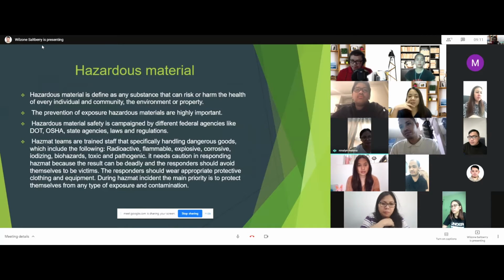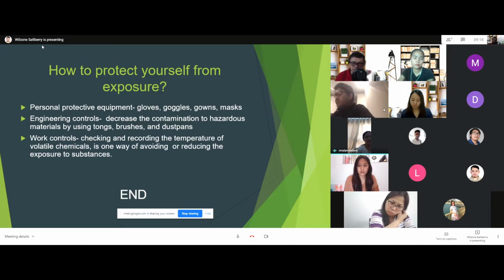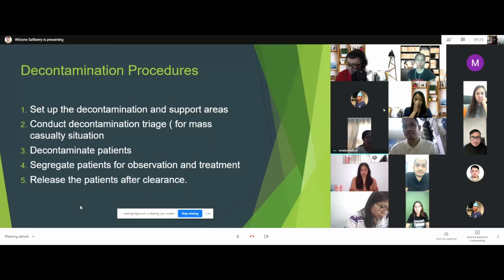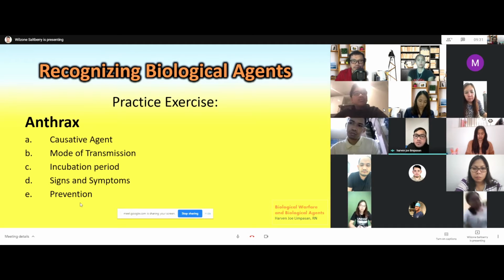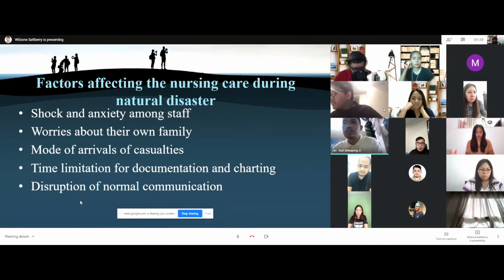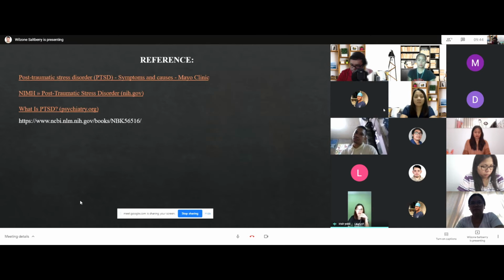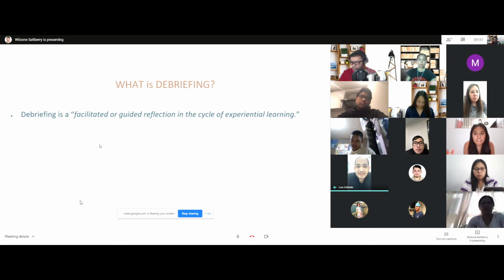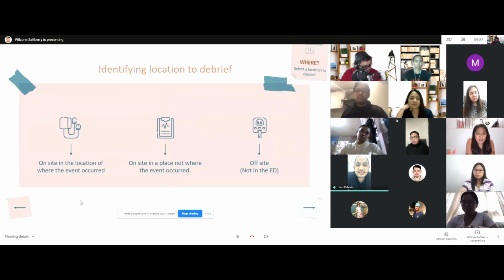Group 2 - Session 2 (Emergency Department Nursing)